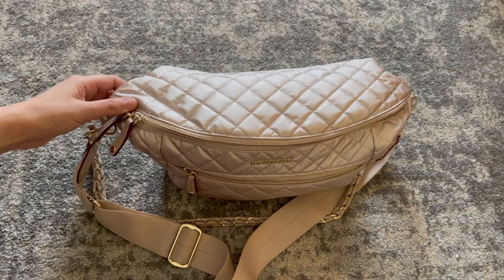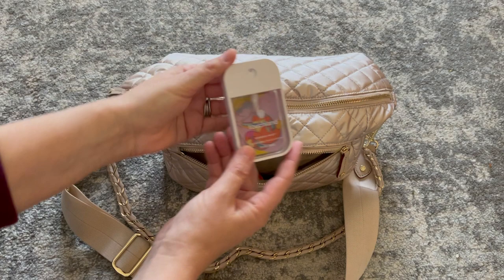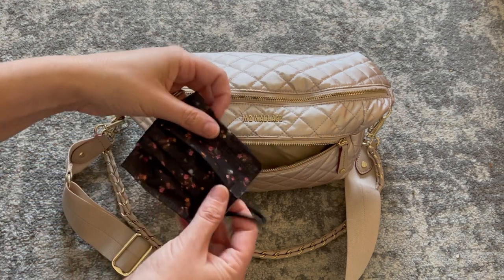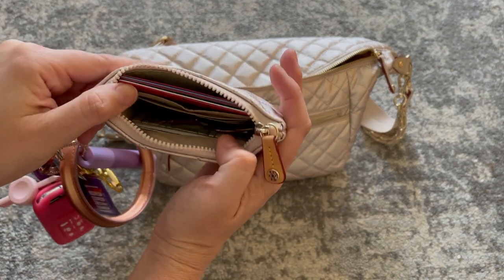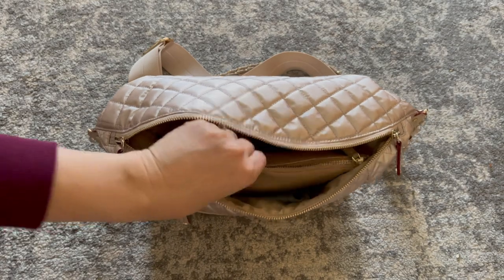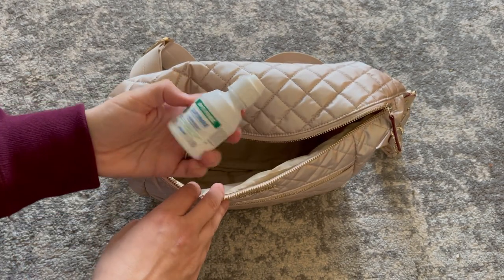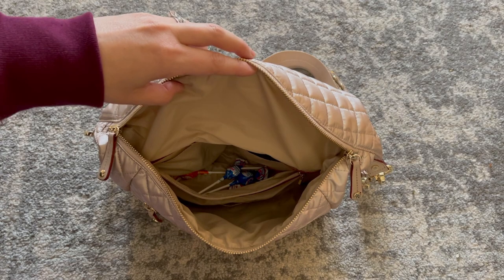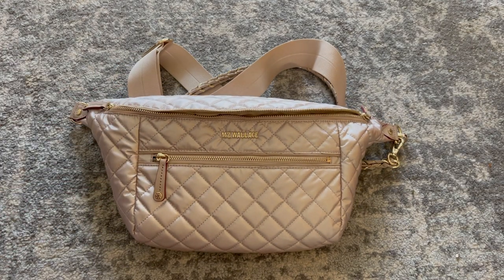NEW! MZ Wallace Pale Rose Gold Sling | Review + Packing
Hi everyone! I am here today showing you the newest color of the MZ Wallace Crosby Sling bag! Pale Rose Gold is soo pretty!

{My Gear}
Ring Light